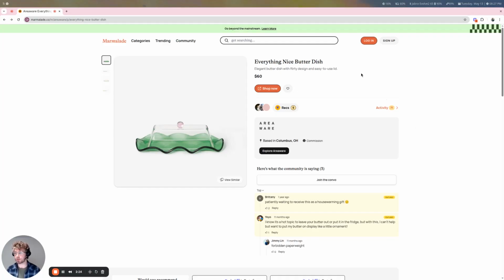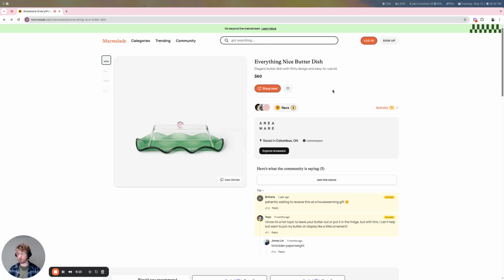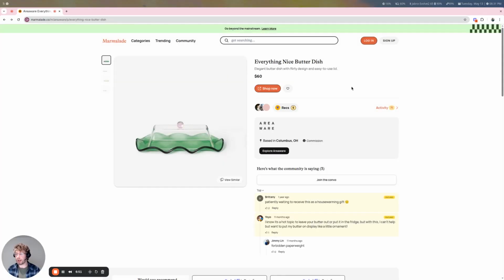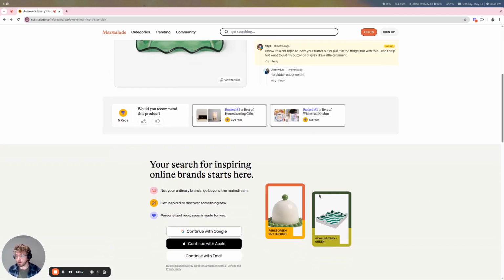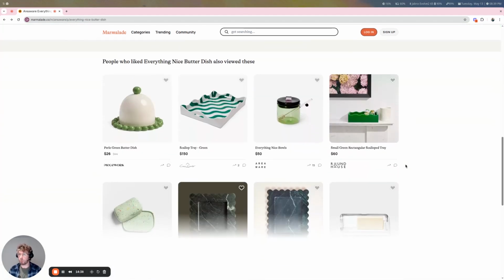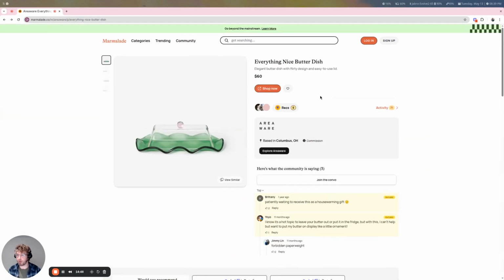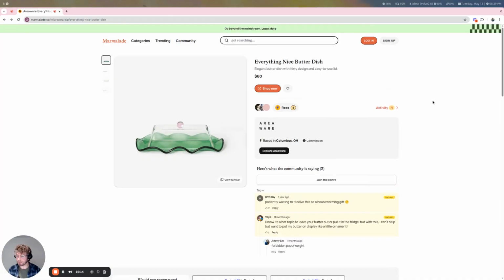Optimizing Product Detail Pages | Tech Deep Dive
This video explores the full-stack architecture behind a performant, scalable Product Detail Page (PDP) on a modern e-commerce site. From rendering strategies to recommendation systems, we unpack how cutting-edge frameworks and AI-powered components are orchestrated to deliver a fast, SEO-optimized, and personalized product experience.

🔧 Front End (Next.js + Vercel)

Uses Next.js with partial pre-rendering and React Suspense to balance static SEO-friendly content and dynamic user-specific data.

Styling is handled with Tailwind CSS and a custom component library for modular, responsive UI.

UI elements like navbars are persisted using Next.js layouts to reduce re-renders and boost navigation performance.

💡 Smart Modals via Parallel Routes

Modals (e.g. recommendations, activity feed) are implemented as dedicated routes using Next.js’s parallel routing—enabling back button support, sharable URLs, and server-side data fetching for dynamic overlays.

🔙 Backend Architecture

A unified GraphQL API built with Ariadne (Python) serves as the main interface, coordinating between dynamic and cached data sources.

Product metadata is served from Redis (stored as JSON blobs) for low-latency access, refreshed weekly by a Kubernetes-based crawling system.

User data (likes, accounts, etc.) lives in a CloudSQL PostgreSQL instance, separate from product metadata for clean separation of concerns.

🤖 AI-Powered Recommendations

Recommendations use semantic embeddings (shared with the search system) to represent product attributes like style or functionality as high-dimensional vectors.

Combined with hard metadata filters (e.g. category, target user), this enables context-aware, personalized suggestions beyond keyword-based matching.

💬 User-Generated Content with Hyvor

Comments are integrated via Hyvor, offering rapid deployment, AI-assisted moderation, and minimal backend overhead.